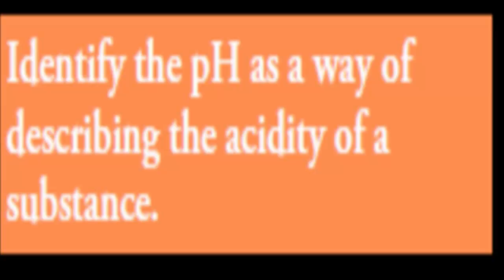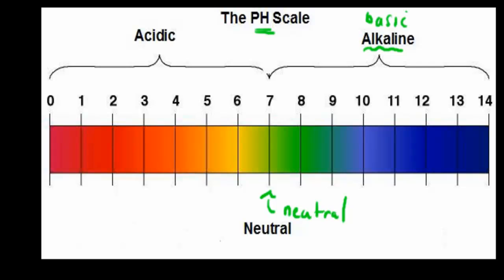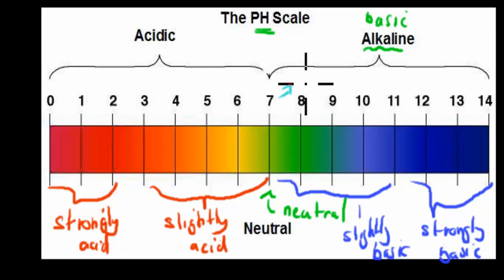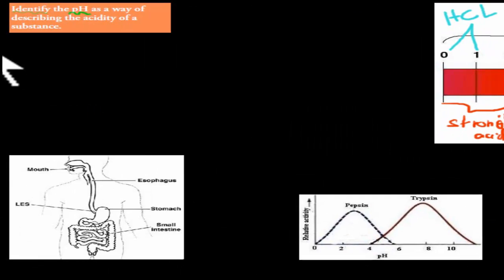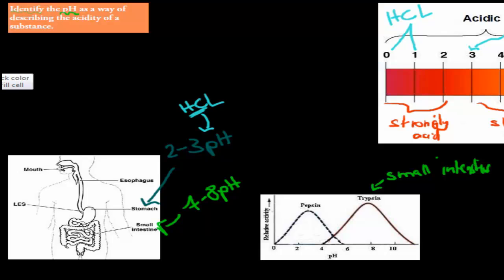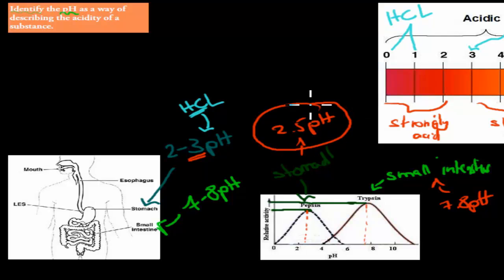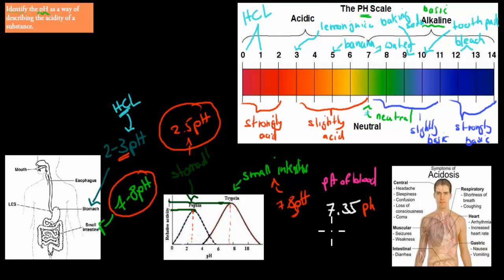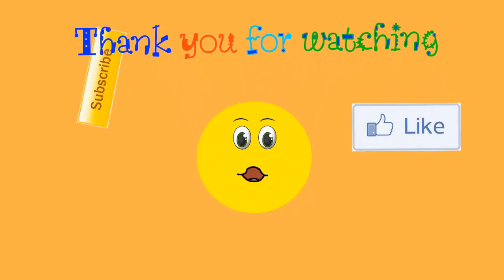MB.1.2. Ph scale (HSC biology)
Covers the HSC biology syllabus dot point: "identify the pH as a way of describing the acidity of a substance"

• Measure of relative acidity of a substance, the hydronium ion concentration in solution. Enzymes need an optimum pH for their functioning.
• Stomach -- very acidic due to presence of HCl. pepsin works best at around pH of 2 -- 3
• Small intestine -- slightly basic pH rage of 7 -- 8. Trypsin works very well under these conditions
• pH of our blood needs to be finely controlled -- at 7.35 pH
-       if low acidosis
- if high alkalosis